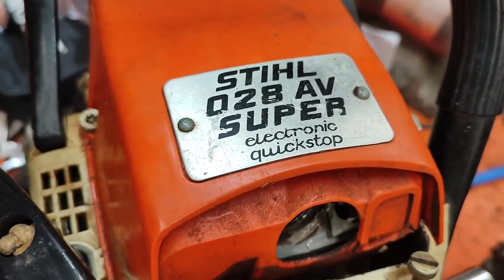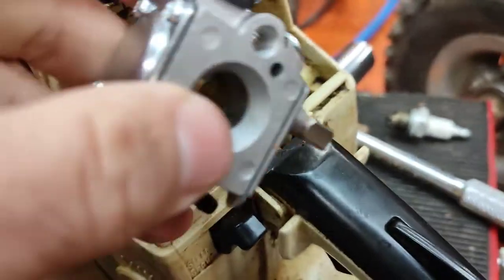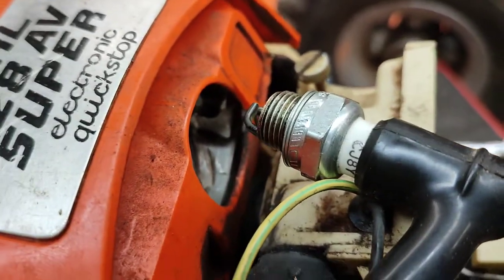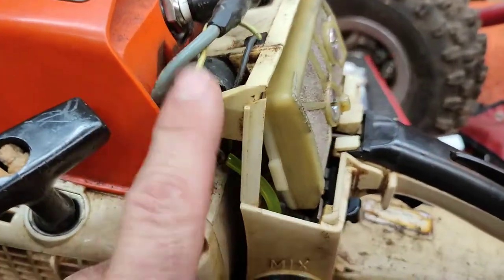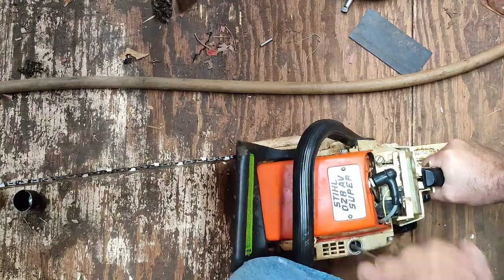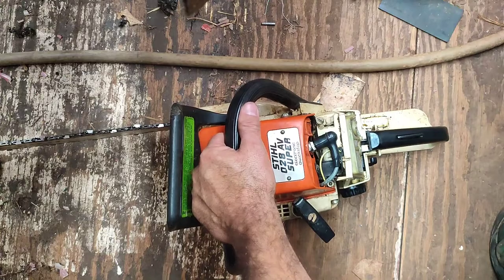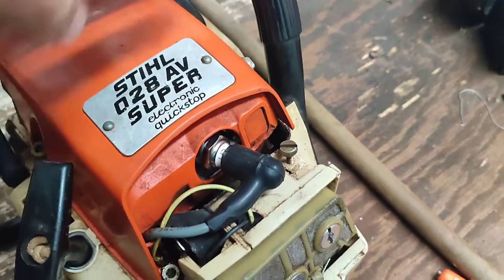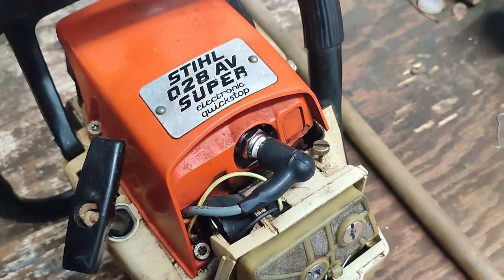Stihl 028 Dealer gave up, we didn't!!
So the dealer gave up and gave this chainsaw back to the customer stating they couldn't fix it. He brought it to me and we made sure we got it running for him, this was his great grandfather's chainsaw so it had special meaning to him. I was determined to get it fixed because the dealer gave up. It was actually an easy fix and something that shouldn't have been overlooked.

RMStator Peak voltage adapter
2009 Chevy Colorado 3.7 thermostat
Mastercool high side socket
Camshaft for this 725 Briggs
Moog Promaster city front sway bar linkage, for 1
Oil filter